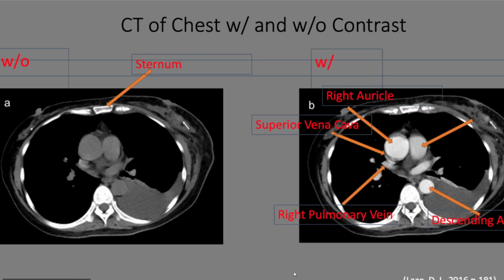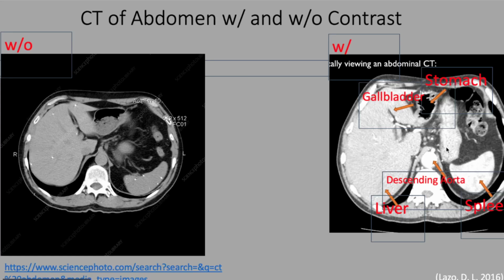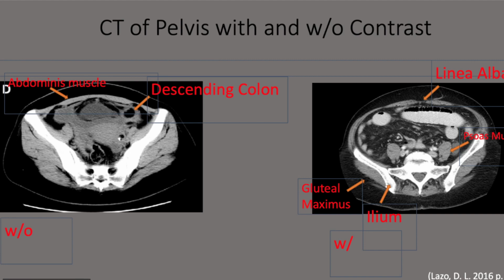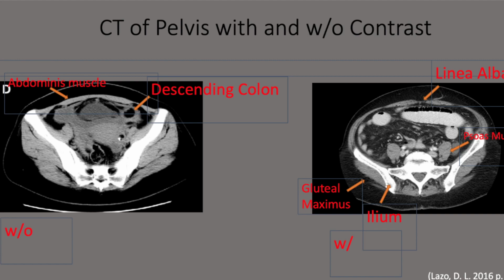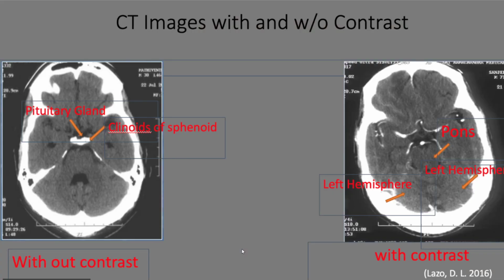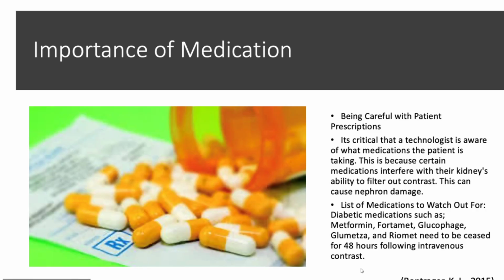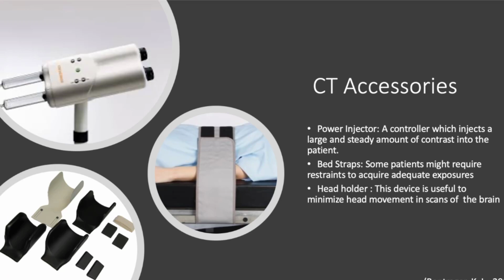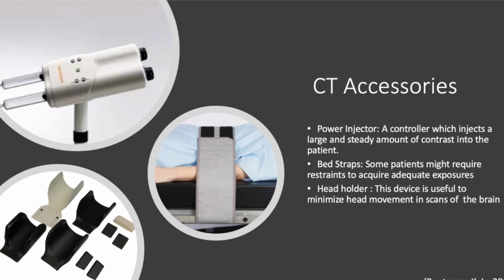X-Perts 6-10 CT Scan, Contraindications, Medication, CT Accessories and Anatomy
CT Scan, Contraindications, Medication, CT Accessories, and Anatomy
Team X-Perts
Armando, William, Sharlenne